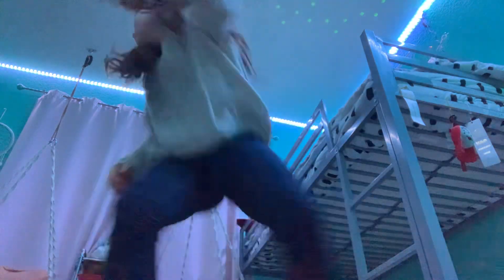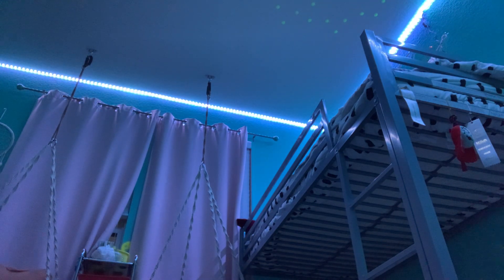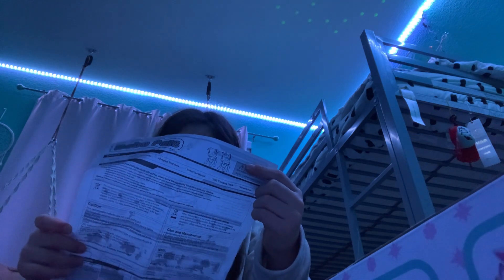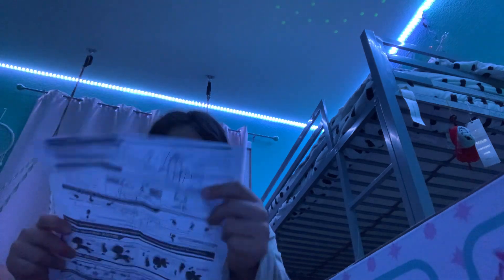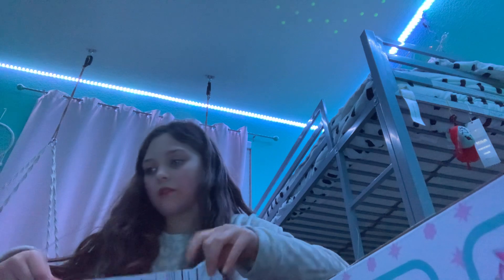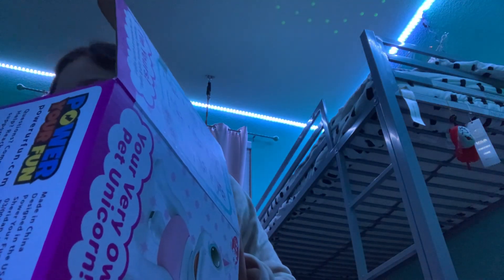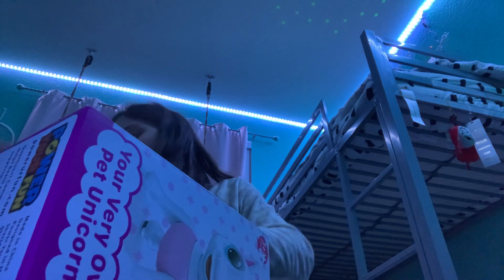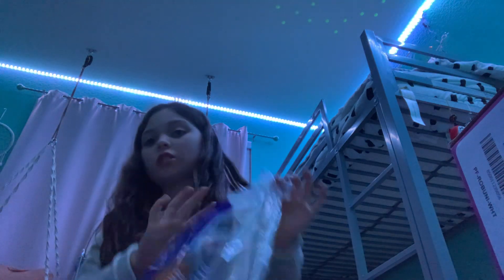December 24, 2022